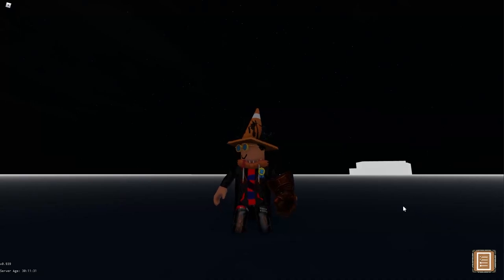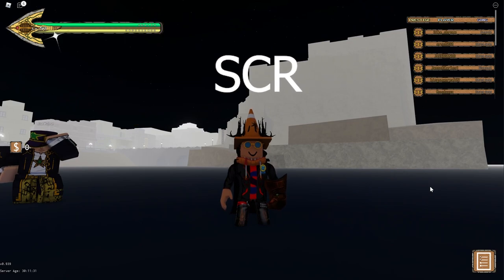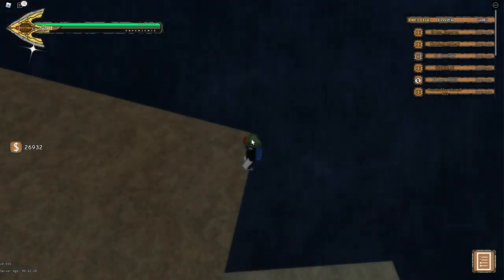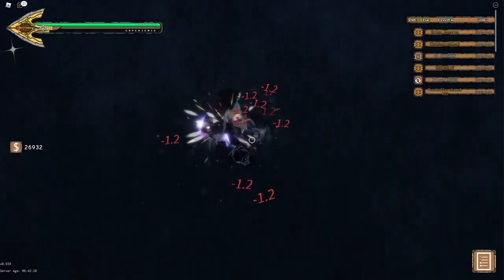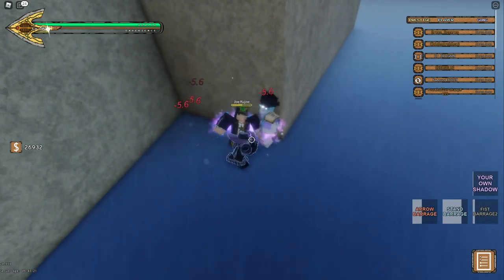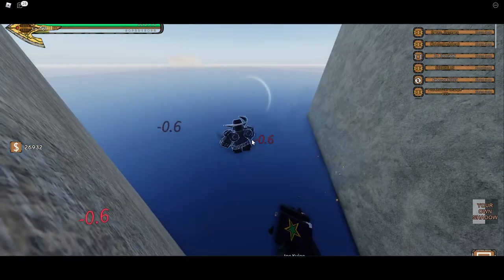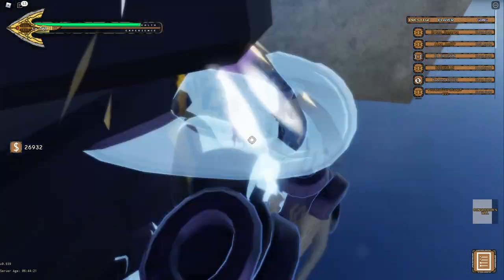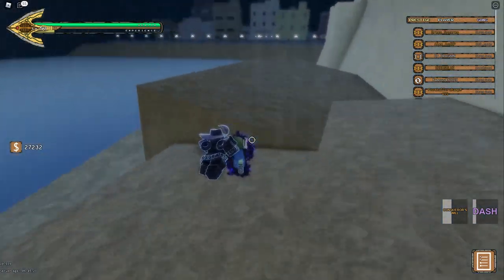How To Defeat Joe Kujoe YBA Guide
How To Kill Joe Part 6 in YBA

Are you trying to get Made in Heaven and having trouble killing the Joe Kujoe boss in Your Bizarre Adventure? If so, this video will enlighten you with how to kill Joe Kujoe with such ease, that it is child's play! I hope you find this video helpful!

ROBLOX MERCH!!!